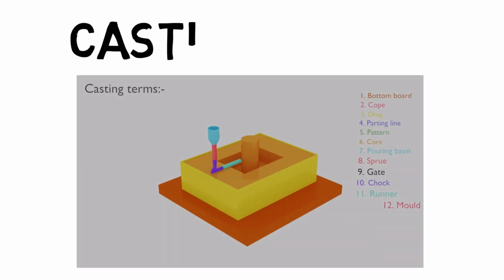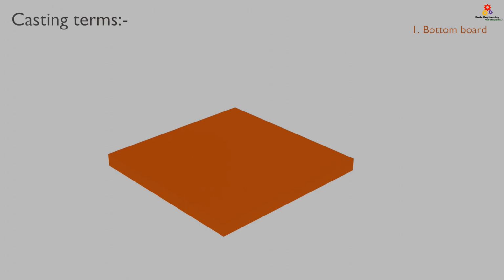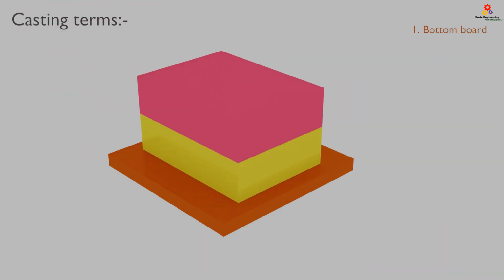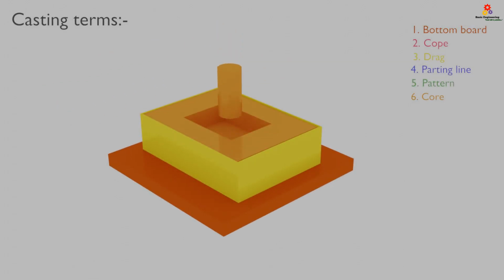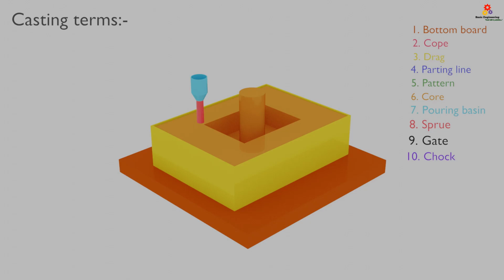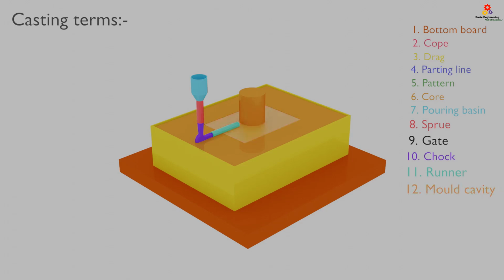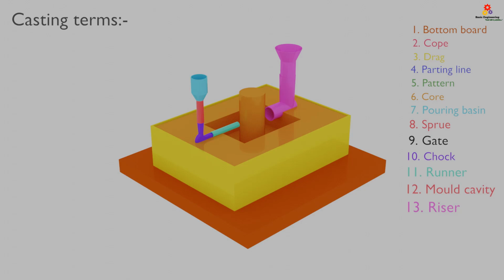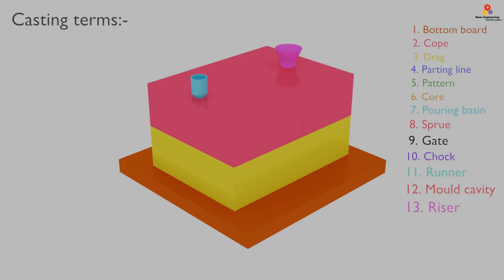Casting terms by Basic Engineering